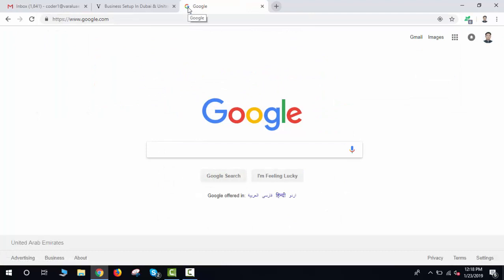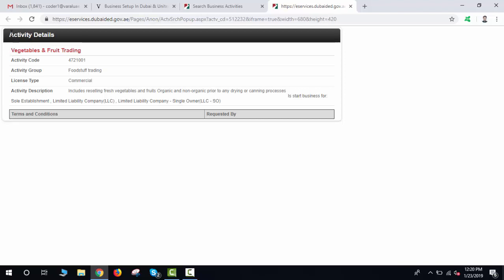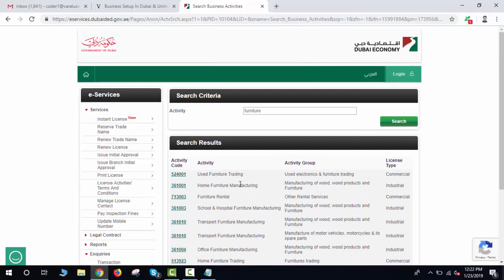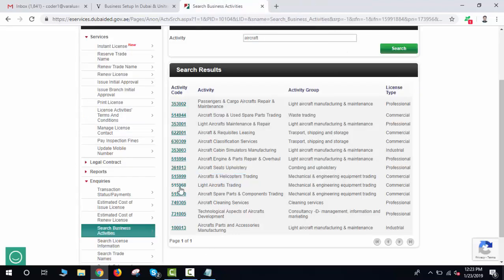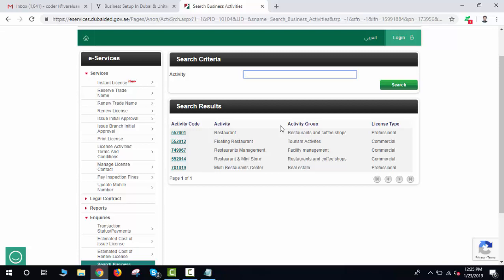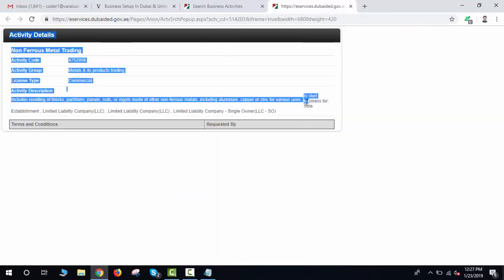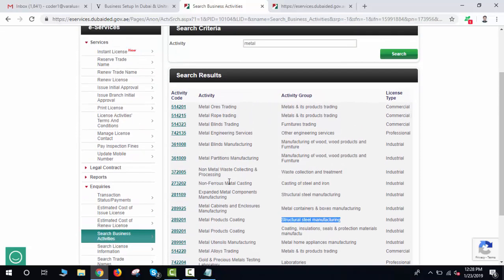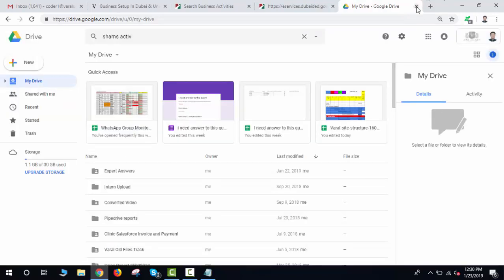Activity Training - Chapter 2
Varal Consultancy DMCC